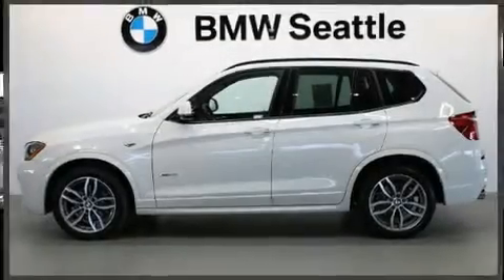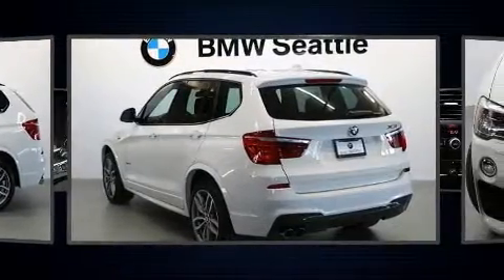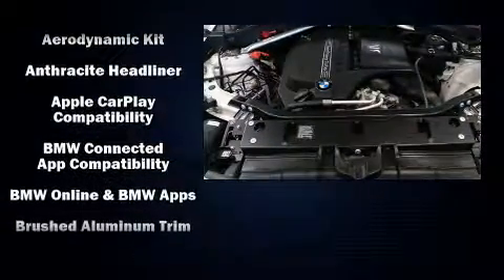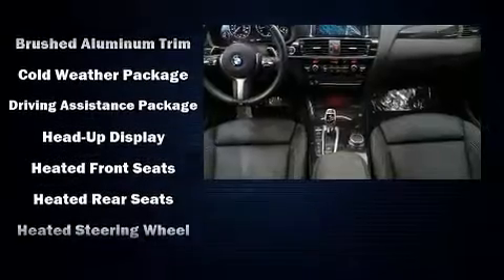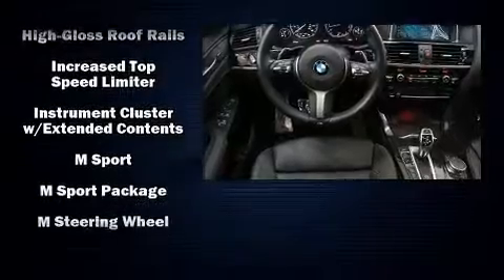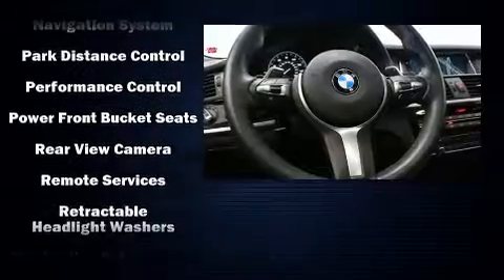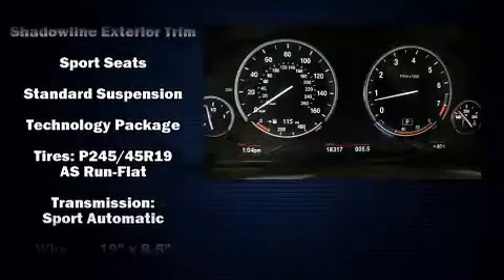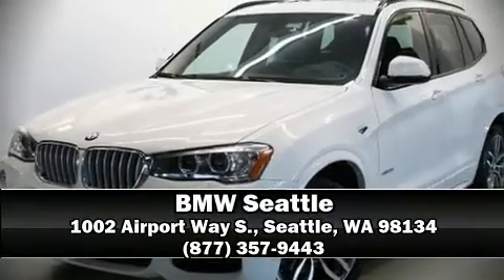2017 BMW X3 xDrive35i in Seattle, WA 98134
BMW Seattle
1002 Airport Way S.

The 2017 BMW X3. With less than 20,000 miles on the odometer, this vehicle is constructed with the discerning driver in mind. Under the hood you'll find a 6 cylinder engine with more than 300 horsepower, and for added security, dynamic Stability Control supplements the drivetrain. Turbocharger technology provides forced air induction, enhancing performance while preserving fuel economy. Top features include power windows, 1-touch window functionality, a built-in garage door transmitter, a trip computer, automatic dimming door mirrors, cruise control, a roof rack, and air conditioning. Rear passengers enjoy the seat heating functionality, keeping them warm during the winter months. The unique heads-up display projects vehicle information onto the windshield, including speed, gear selection and engine speed. Drivers benefit by not having to take their eyes off the road. With high intensity discharge headlights illuminating your path, you'll always appreciate maximum visibility. Audio features include a CD player with MP3 capability, steering wheel mounted audio controls, and 16 speakers, providing excellent sound throughout the cabin. BMW ensures the safety and security of its passengers with equipment such as: dual front impact airbags with occupant sensing airbag, head curtain airbags, traction control, brake assist, anti-whiplash front head restraints, a security system, an emergency communication system, and 4 wheel disc brakes with ABS. Sophisticated all wheel drive assures superb handling in any weather condition. This vehicle has achieved Certified Pre-Owned status, by passing BMW's rigorous certification process. We have a skilled and knowledgeable sales staff with many years of experience satisfying our customers needs. We'd be happy to answer any questions that you may have. Stop by our dealership or give us a call for more information.